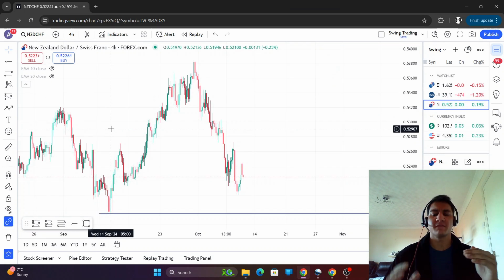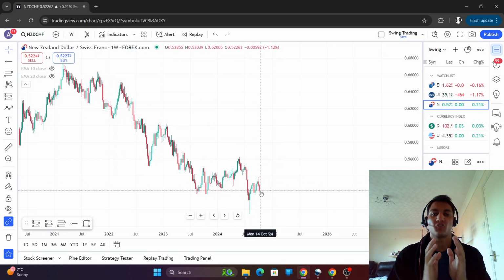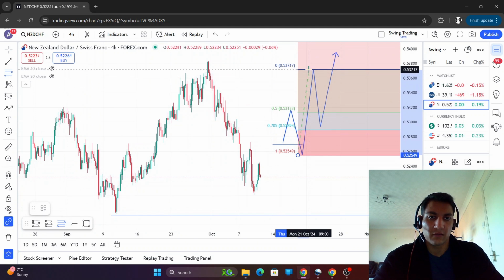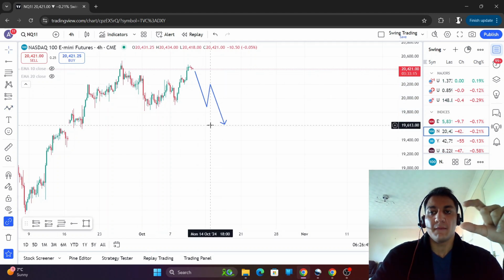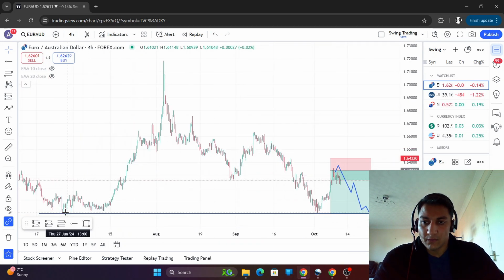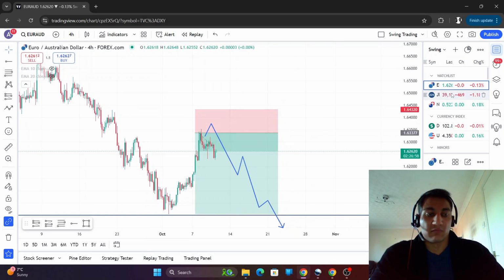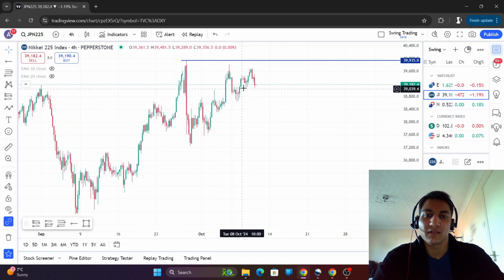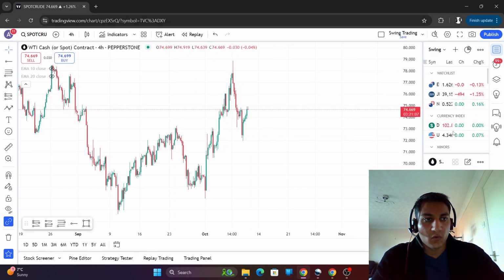This Is How You Swing Trade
Swing trading Forex can be a powerful approach for traders looking to maximize profits without being glued to the charts all day. In this video, we break down high-probability swing trading strategies specifically designed for forex swing trading. Whether you're a beginner or an advanced trader, you'll learn key techniques used by top traders, including those at prop firms, to enhance your performance.

We cover everything from live examples, swing trading time frames like the 4-hour chart, and how to implement technical analysis in your forex swing trading strategy. Discover the full forex swing trading course, and how you can start trading with the trend to achieve consistent results.

If you're wondering whether forex swing trading is good or not, or how to apply swing trading analysis to your own trading, this video will provide valuable insights and actionable strategies to improve your trading journey.

I upload DAILY videos designed to help you become a profitable trader faster by making trading simpler and easier, helping you earn more in less time.